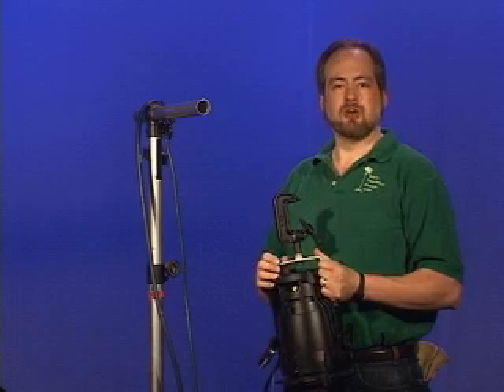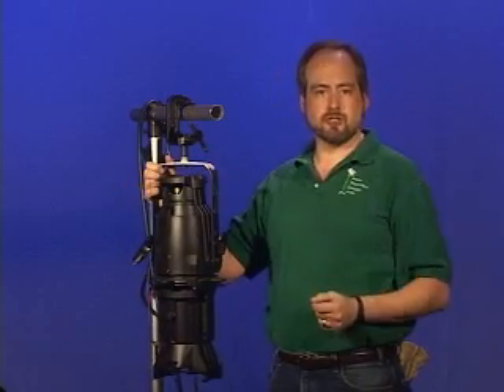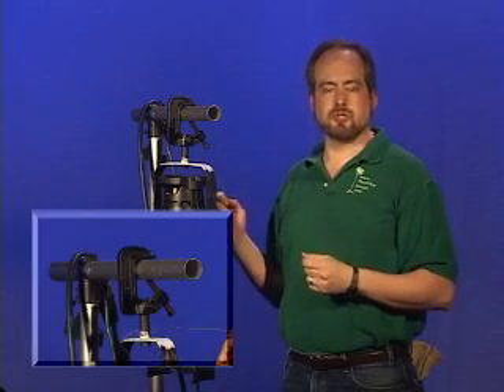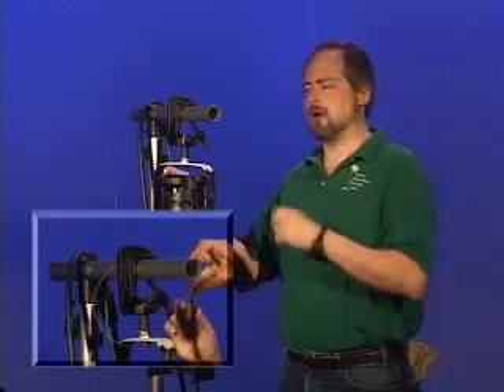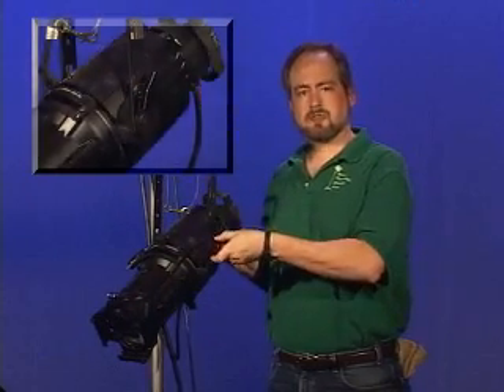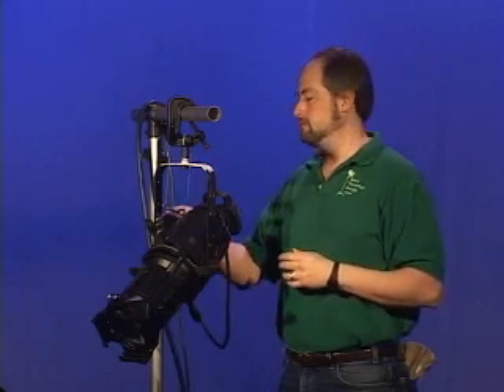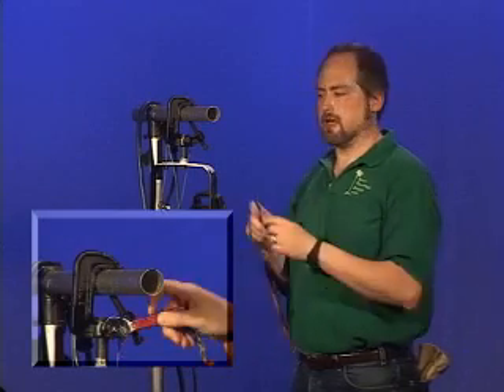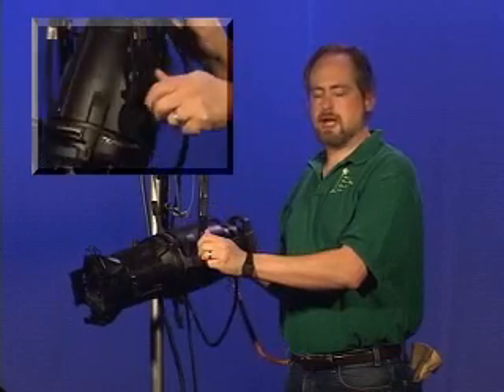Hanging Theatrical Lighting Instruments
How to hang theatrical lighting instruments from "Theatrical Lighting Design Interactive" multimedia CD.